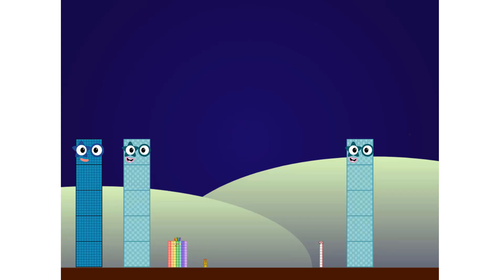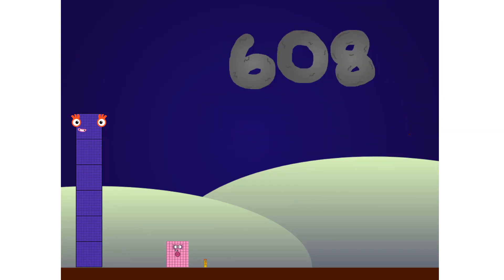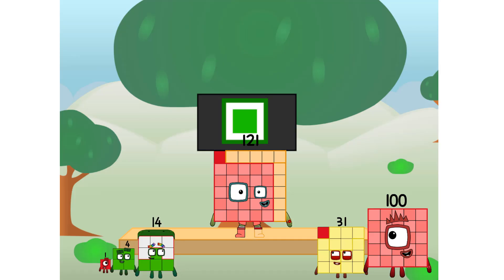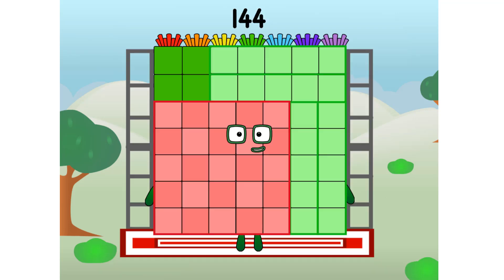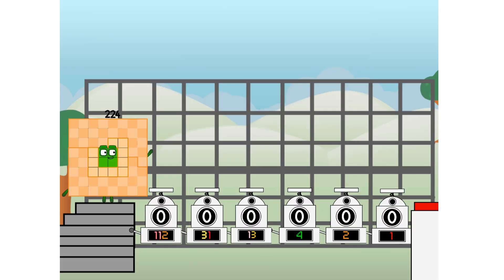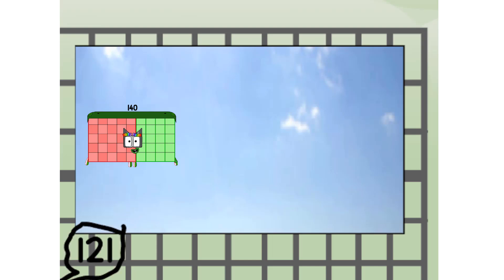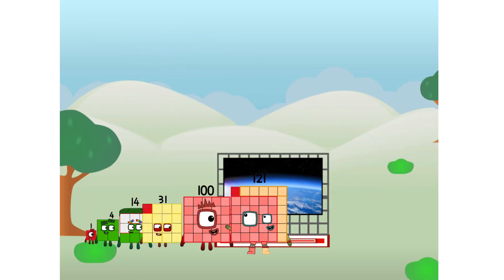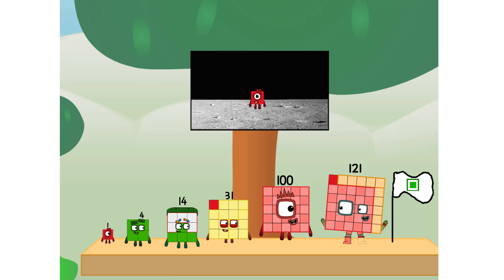Numberblocks Math: Numberblocks Series 7 | Learn To Count Number | LEVEL 1 | #294